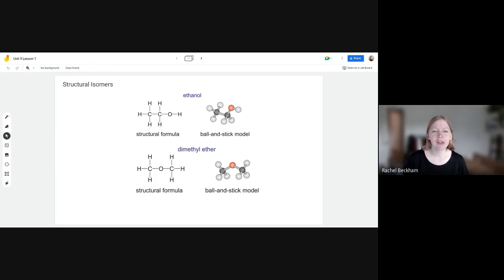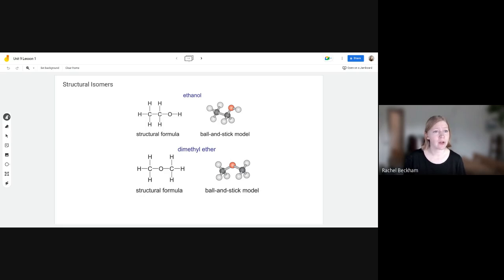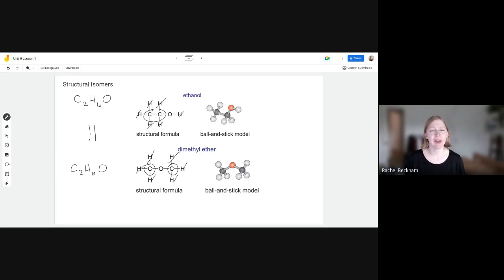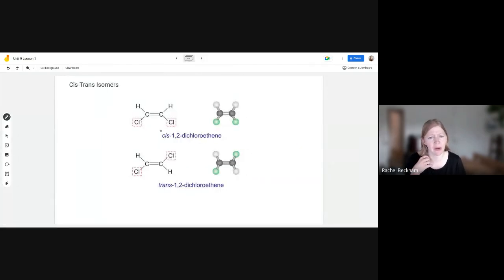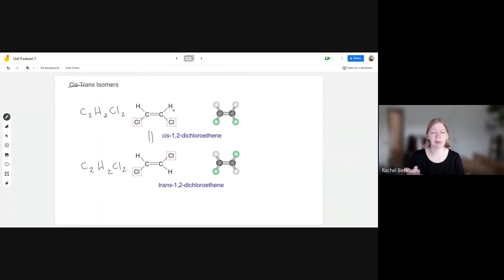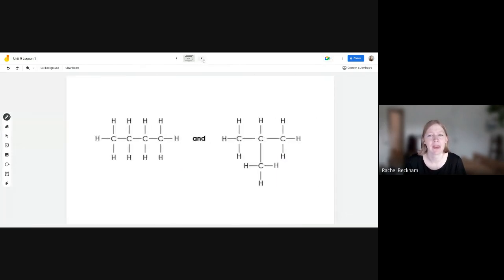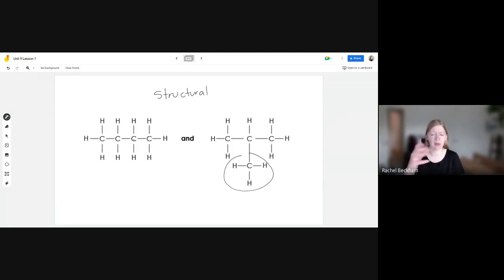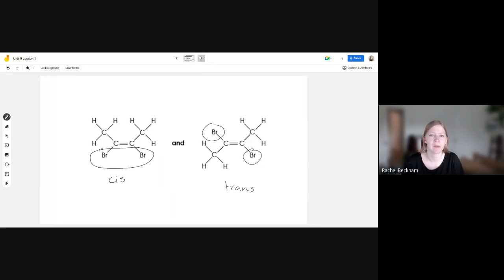Unit 9 lesson 1